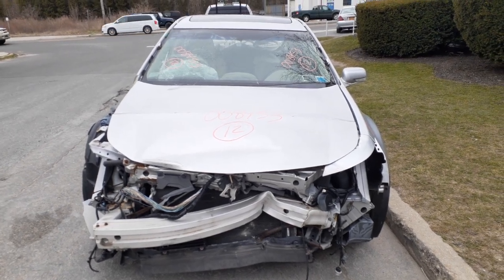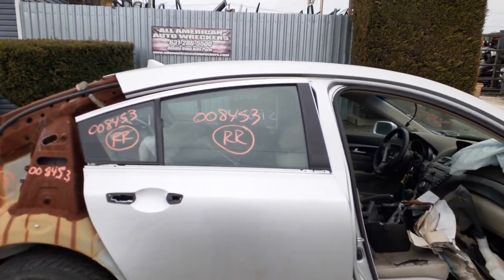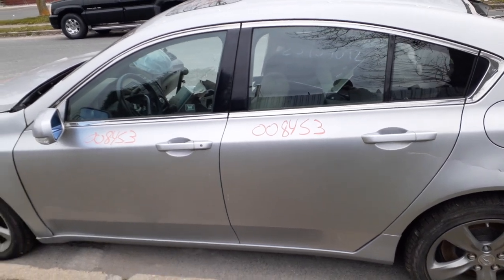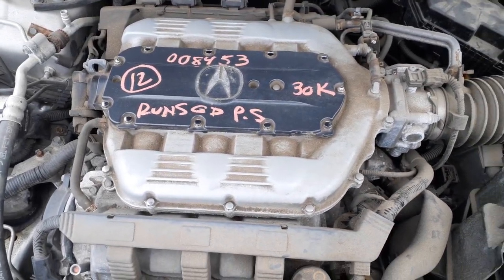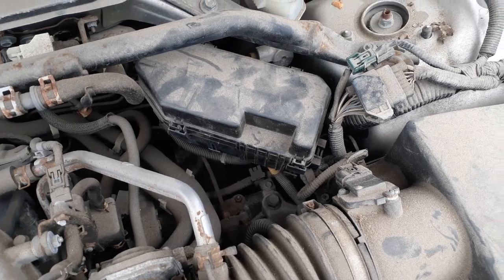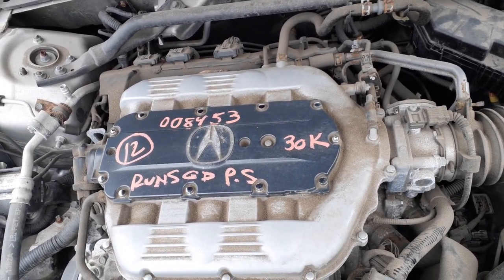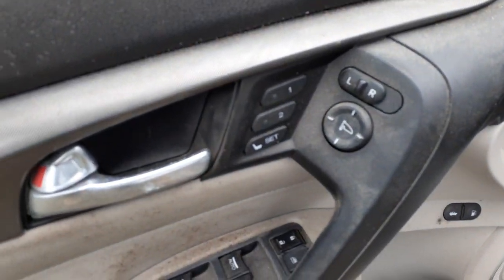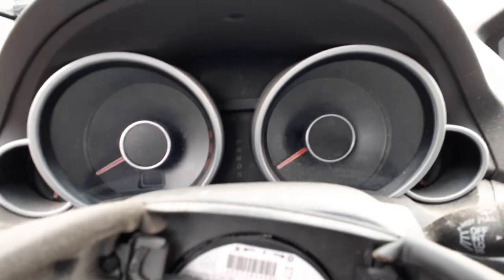ALL AMERICAN AUTO Wreckers is Parting out this 2012 Acura TL 3.5 At FWD 30k parted out Stock # 8453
We received this 2012 Acura TL striped but running and driving. Has a good 3.5 VTEC engine and a good automatic transmission. Car has 30k miles on it. Not many body parts left on this 2012 Acura TL. This TL has complete from and rear disc brake suspensions with abs brake system. Also this 2012 Acura TL has a good runnign3.5 VTEC with only 30k miles and its out and ready to go. This 2012 TL only came in with 3 17inch alloy wheels with a lil peeling not bad at all. Body wise we have both left sides doors full power and clean. The Exterior Paint Code is-NH700MX-Silver. The Interior Code is-B-Gray Cloth. The Build Date is 6/2012. So if Moe-Larry or Curly can help you with any Used Auto Parts from this 2012 Acura TL PLEASE call us Toll Free at .